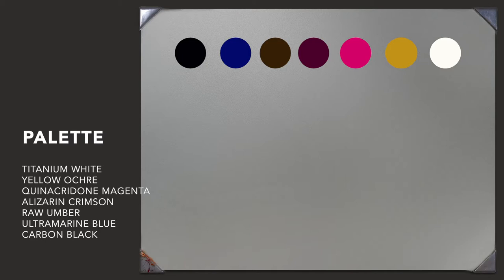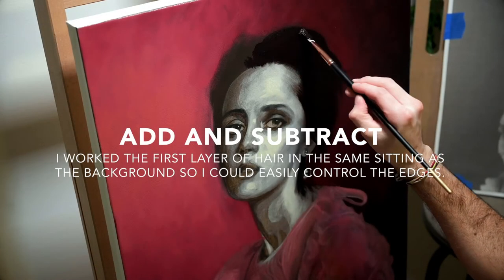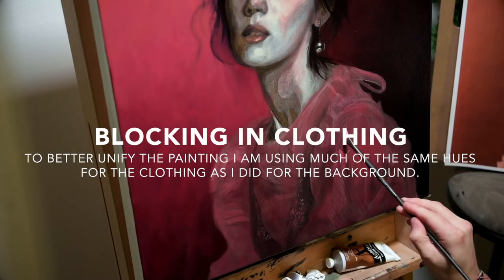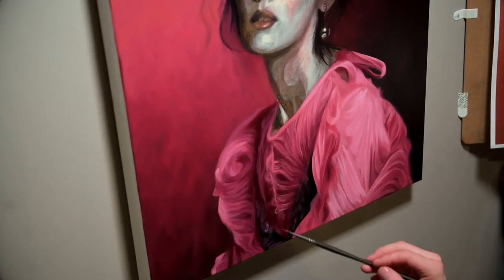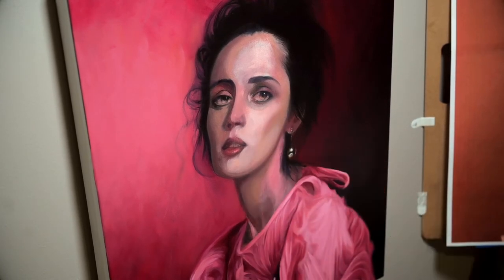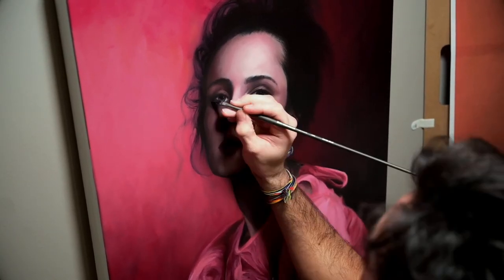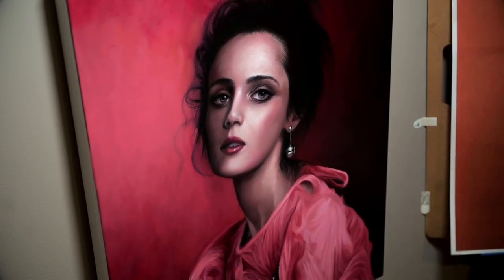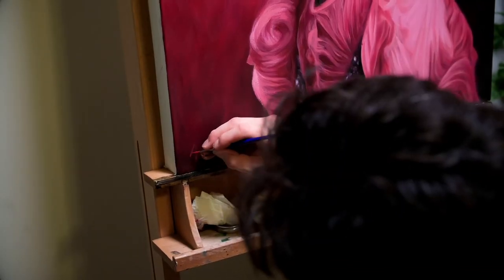The Painting Process – Episode 10 | Feeling of Blush – Portrait Painting – With ACRYLICS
In this video (Episode 10) we will be looking at how I approached this portrait painting titled "Feeling of Blush". I cover how beautiful Quinacridone Magenta and Alizarin Crimson can create fantastically dramatic pink tones in ways pleasing to the eye. This video provides beneficial insights on ways to approach portraiture.

Often I see other artists sharing tutorials on achieving Realism with oils, but virtually none with Acrylics. I decided to start "The Painting Process" series as a way to share my techniques and provide the uniquely crafted approaches that I utilize for my own paintings. As I will show in this series it is possible to achieve a hi-level Realism without the use of oils, solvents, and 6 months to a year drying time...

My name is Alex Hess and I am a professional artist that focuses my craft towards Realism. I believe my paintings take a rather signature approach in the fact that very few Realism artists paint using Acrylics.